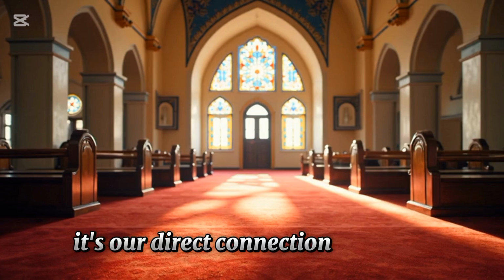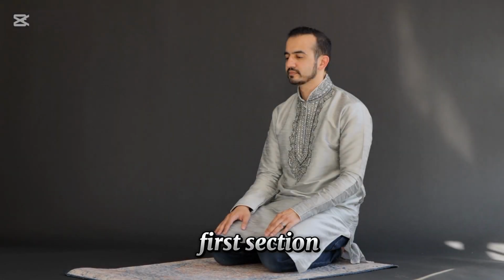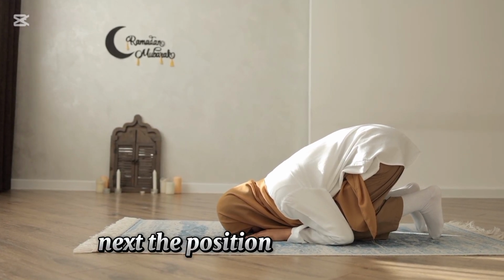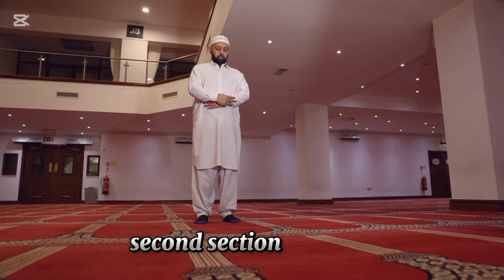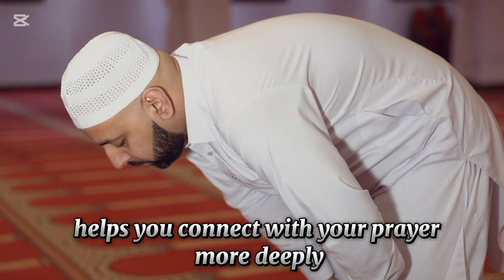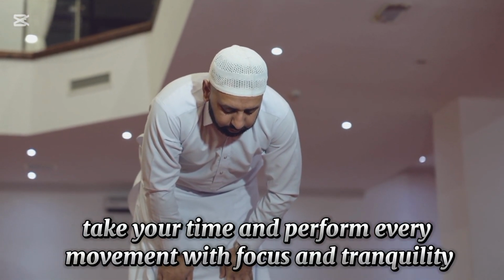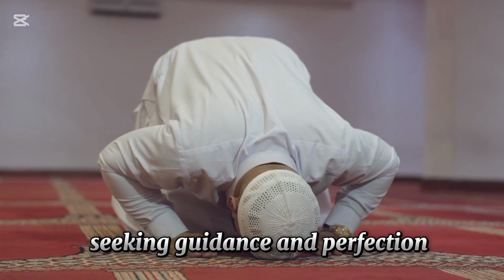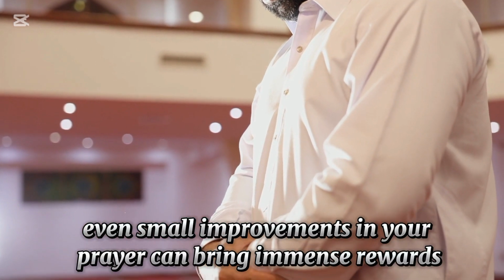5 Subtle Salah Mistakes You Might Be Making (And How to Fix Them)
Assalamu Alaikum! In this video, we explore 5 subtle mistakes that many Muslims unknowingly make during Salah (prayer). Salah is the most important act of worship in Islam, and performing it with intention and accuracy is vital for its acceptance by Allah (Subhanahu Wa Ta'ala). Learn how to correct common errors in posture, recitation, and movements to improve your connection with prayer. This step-by-step guide will help you perfect your Salah and ensure your prayers are performed correctly.